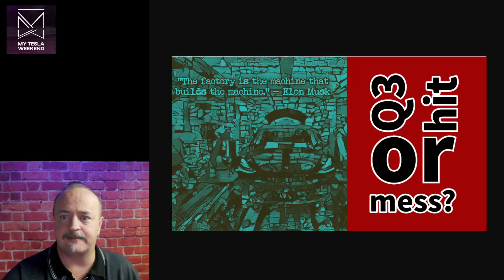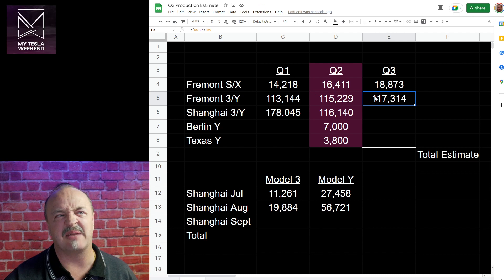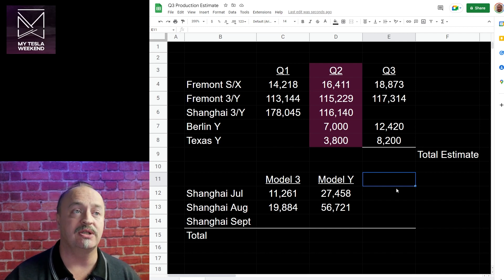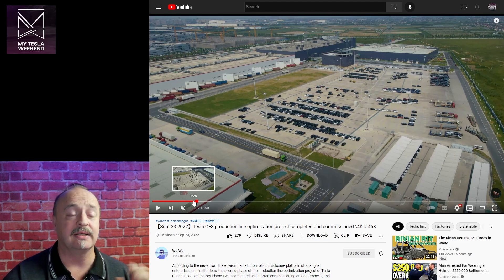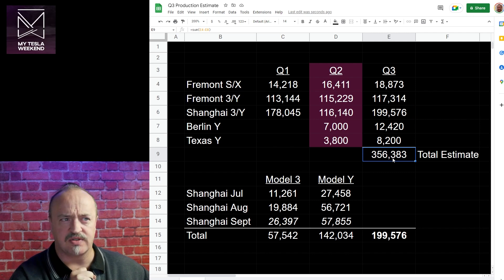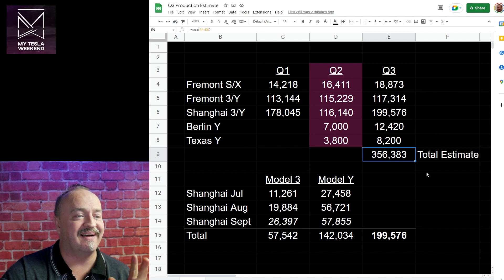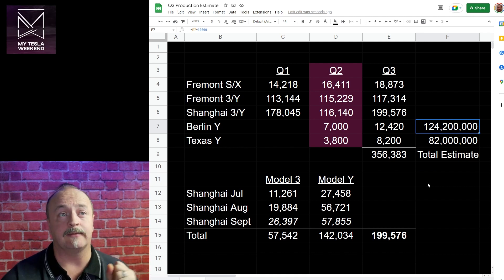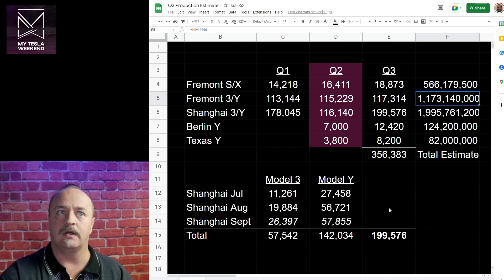Tesla Q3 = 356,383 w/ FULL explanation - condensed from Friday livestream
Don't get suckered by hype and random speculation. We'll look at what production is likely to be based on what we can actually see with our own two eyes.

Links from the show:
Tesla Employee Reveals Huge Q3 Delivery Surge At Fremont Factory

Tesla achieves production of 1,000 cars in a week at Gigafactory Berlin in June

Tesla Giga Texas Achieves Production Rate Of 1,000 Model Y/Week in August

Tesla plans huge sales ramp in Germany, reaches 10,000 Model Y milestone in Texas